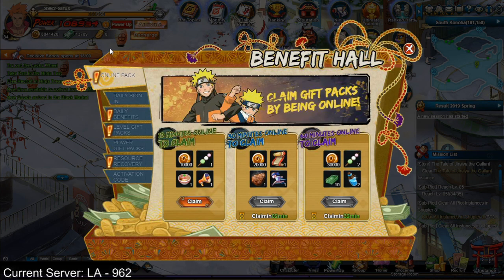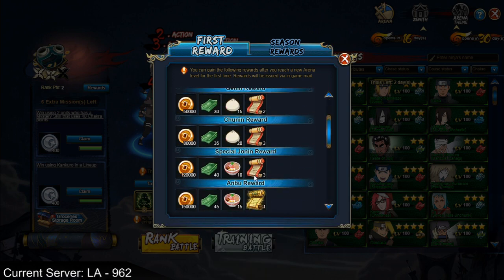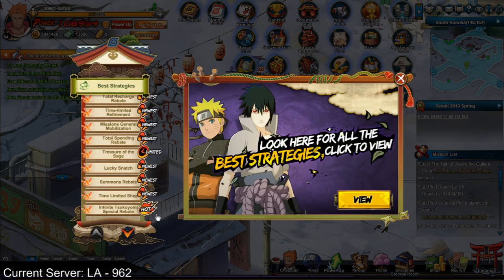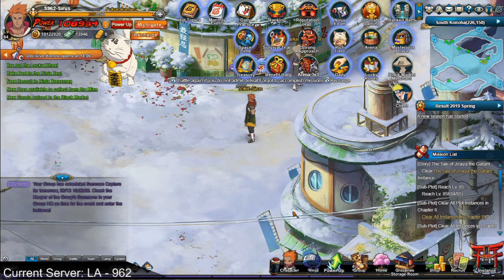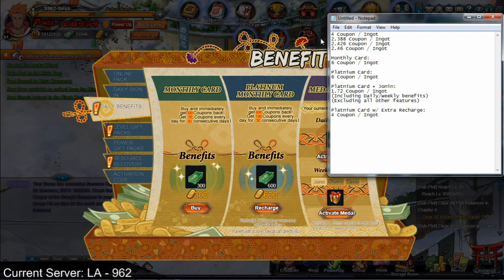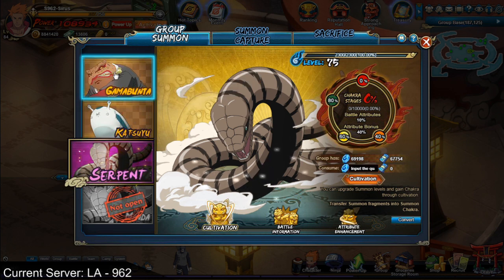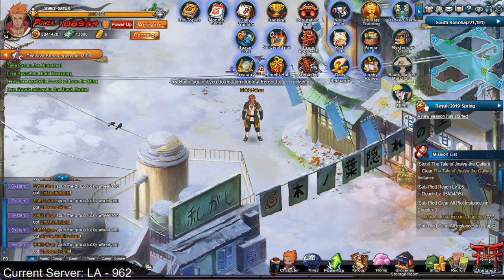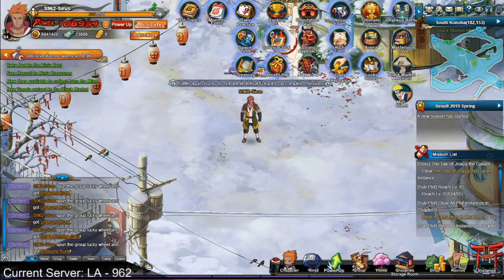Naruto Online Tutorial - Coupon Collection Guide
Edits:
Group Summons are actually capped at 40, not 30